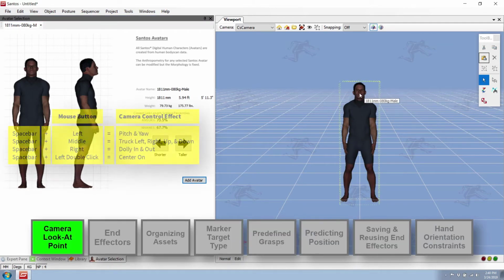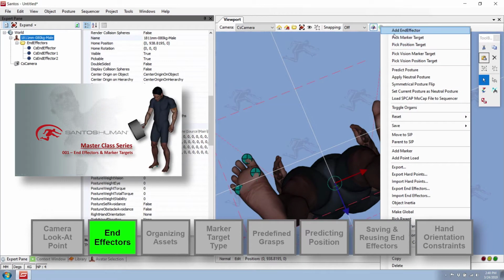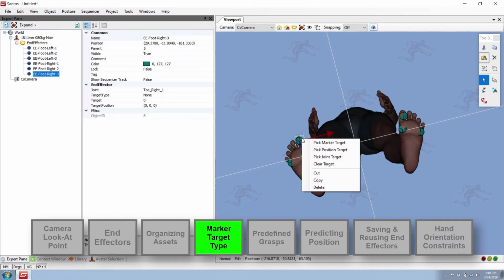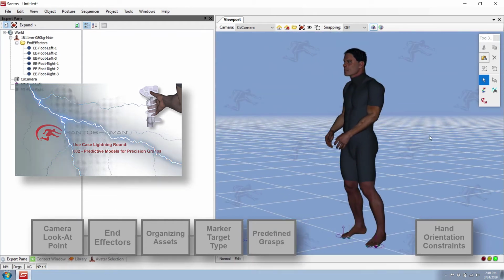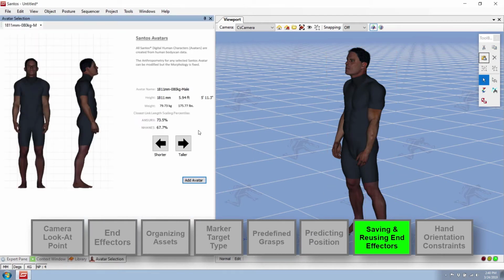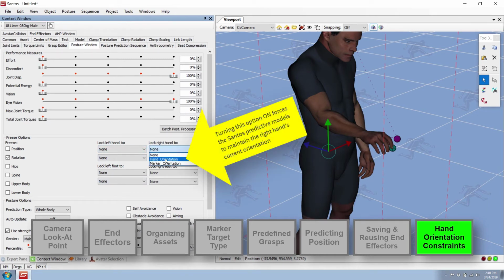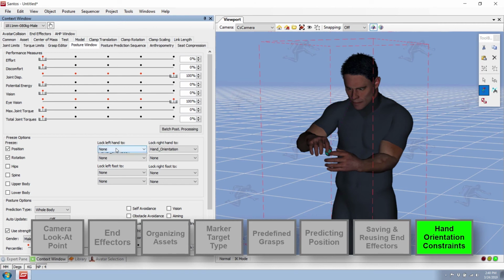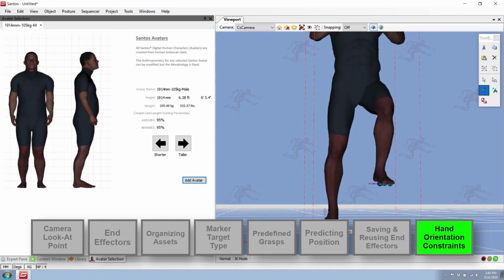Use Case Lightning Round: 006 – Hand Orientation Constraints and A Few Other Tips and Tricks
Thank you for your continued interest in our Use Case Lightning Round series of instructional videos featuring useful how-to's that fall into the quickly and easily demonstrate-able category.

This 6th installment in the series was originally supposed to just show how to set hand orientation constraints, specifically targeted to those users involved primarily in traditional ergonomics/kinesiology evaluation of work tasks.  But to get there, we noticed that we were leaping over the details on commonly used techniques for more efficient and effective workflows.  Since these also seemed to speak directly to a variety of recent Support topics, we thought we'd include those in the discussion as well.

Take a look and let us know what you think.  We'd love to hear from you.
- Santos Institute

Est. 2014 @ SantosHuman Inc. to Foster the Development and Dissemination of Santos® Knowledge